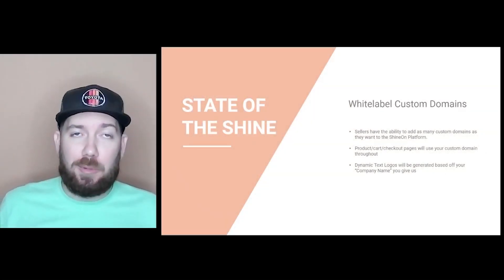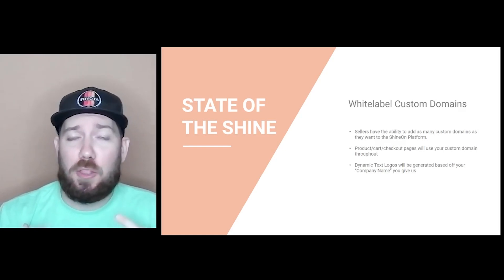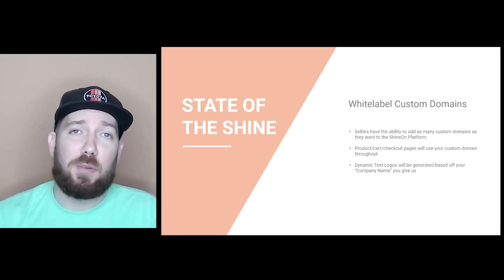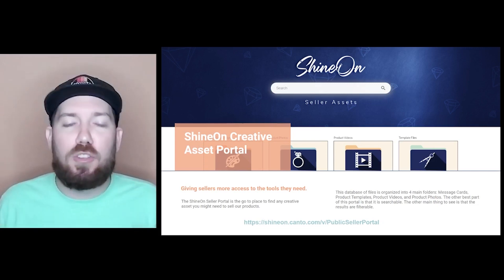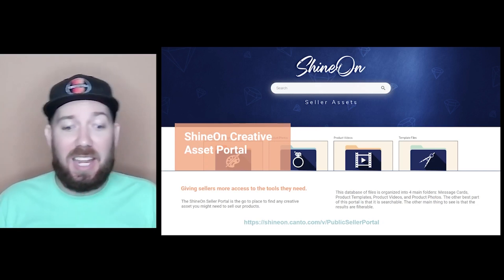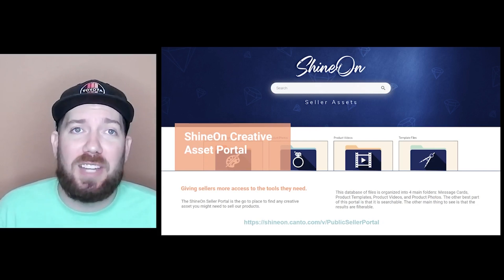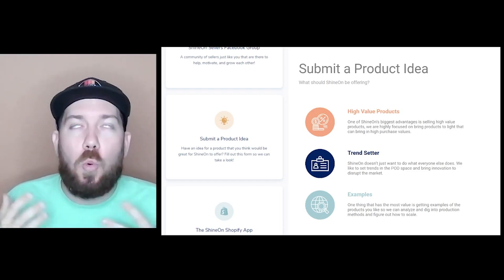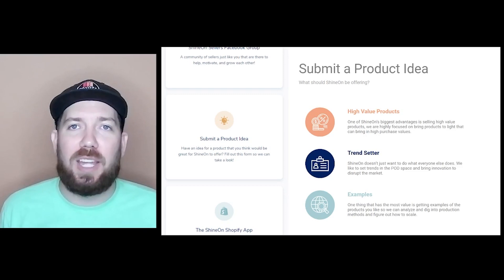3/3/21 Huge ShineOn Launch of new features!!